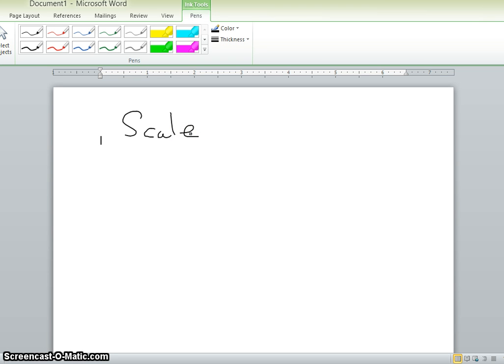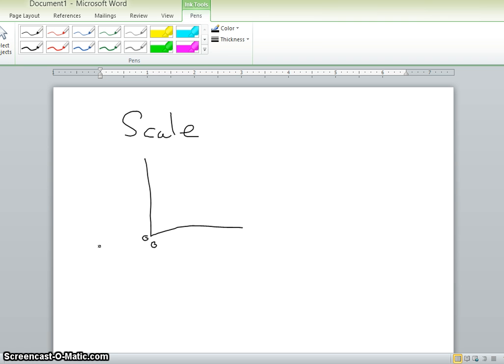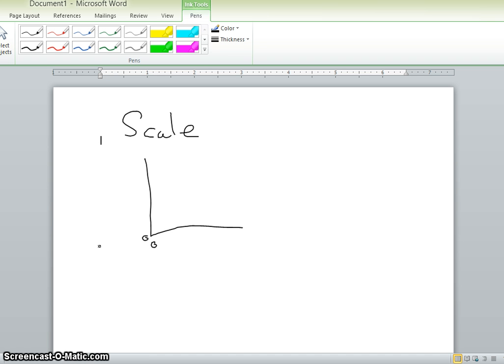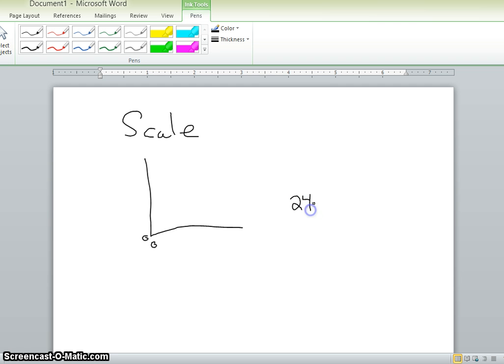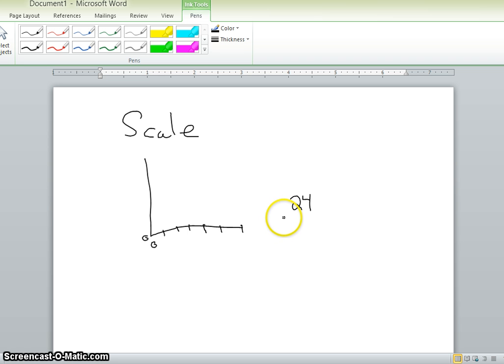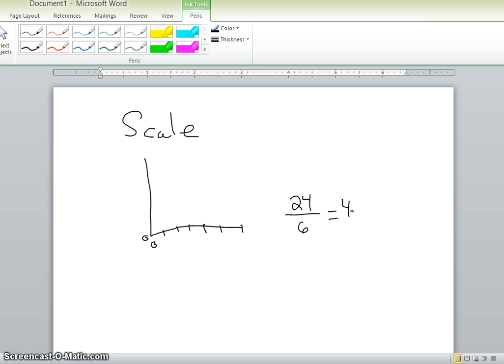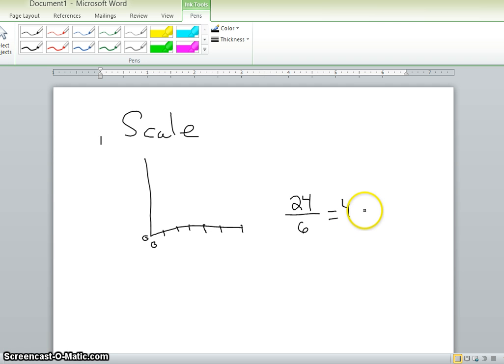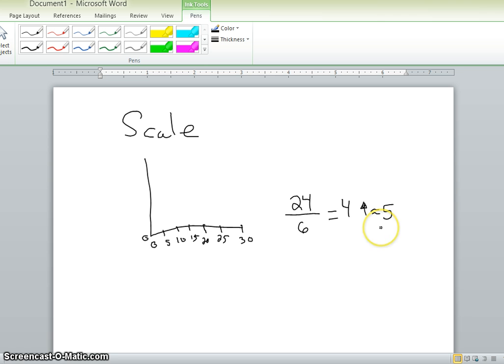scaling a graph